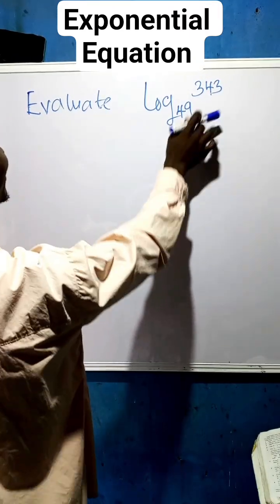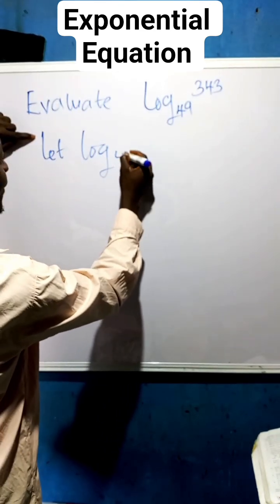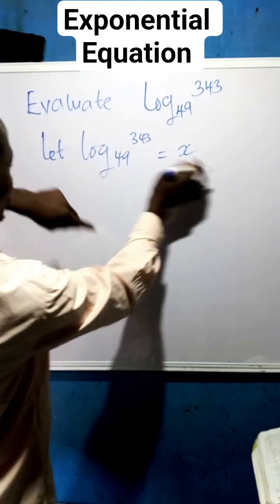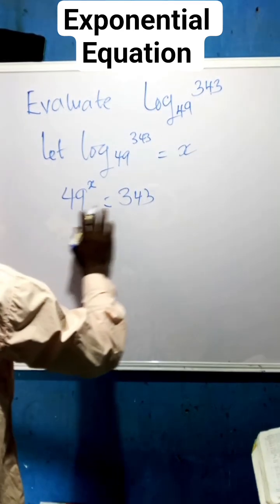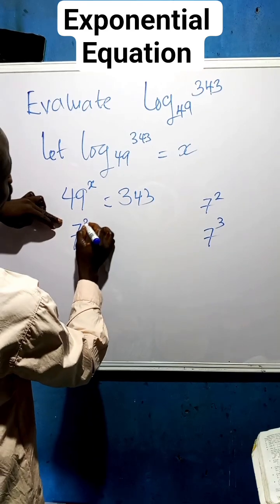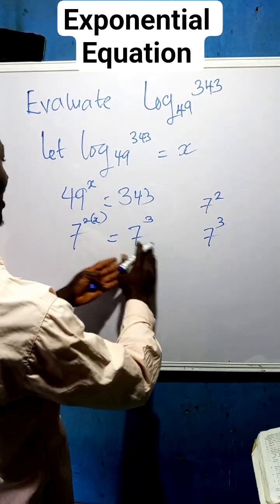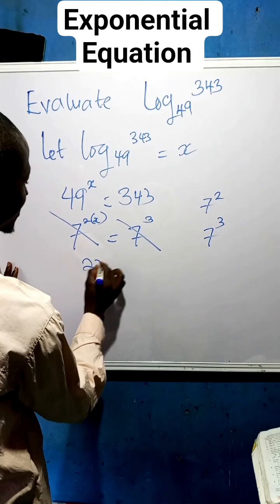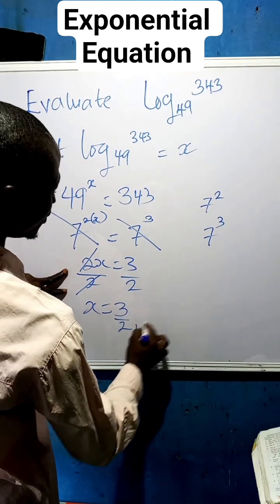exponential equation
in this video I teach exponential equation with step by step explanation for the enlightenment of learners and students